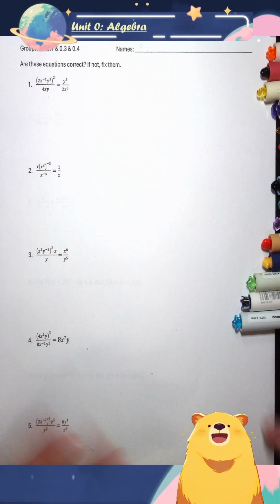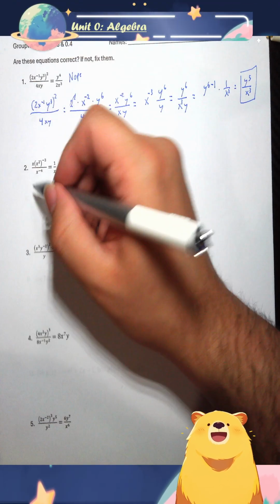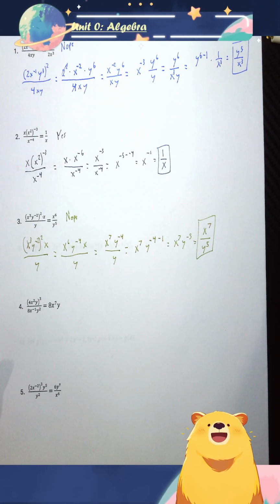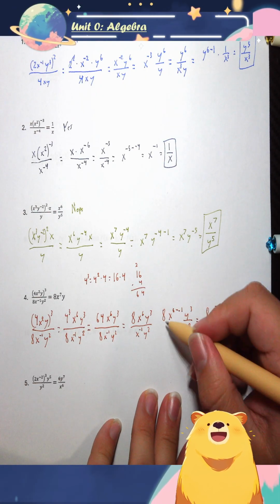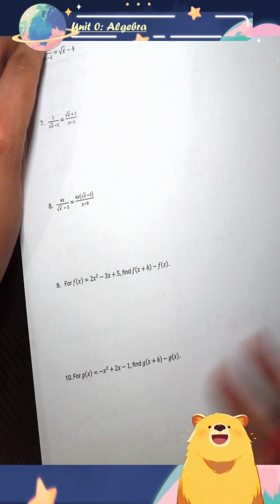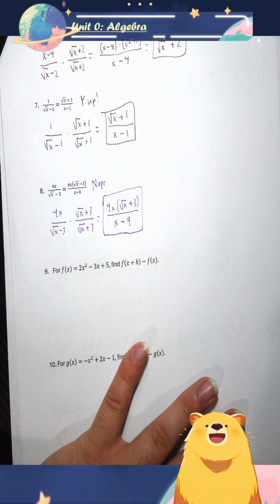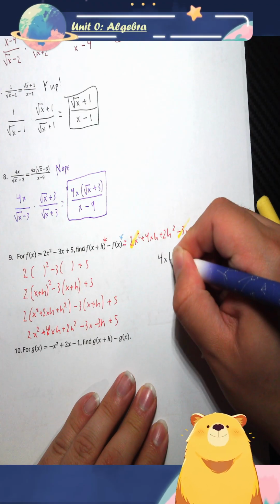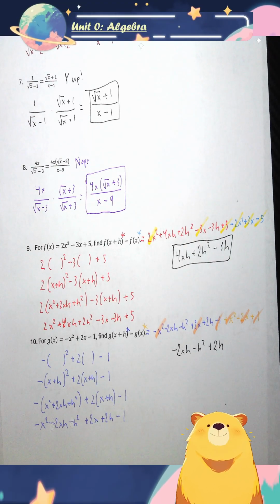Unit 0 Worksheet Vertical